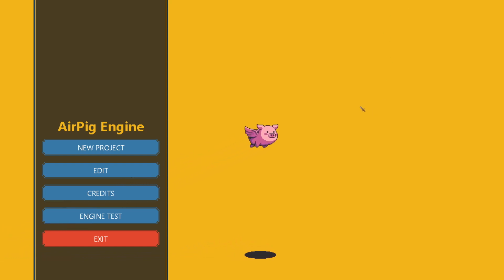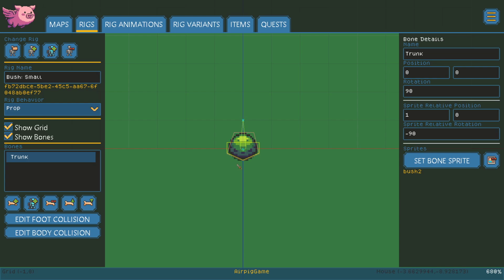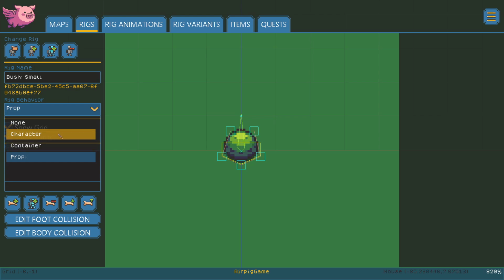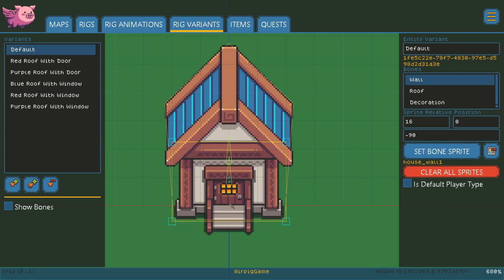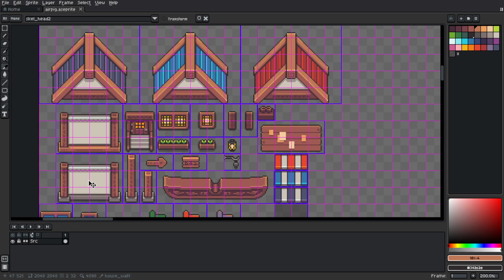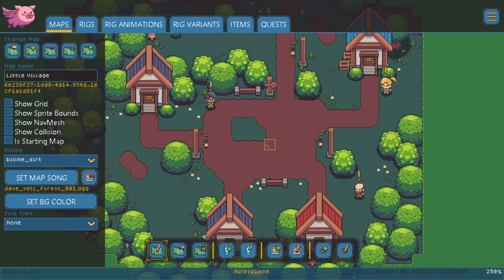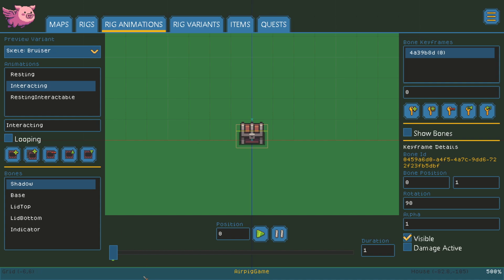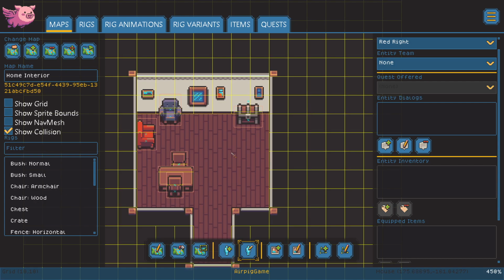Airpig Alpha 002: Rig Deepdive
This video digs into what a "rig" is in AirPig and why they are the fundamental to AirPig's approach to gamedev.

This is an early alpha video so UI and features may change a lot before AirPig is widely available!